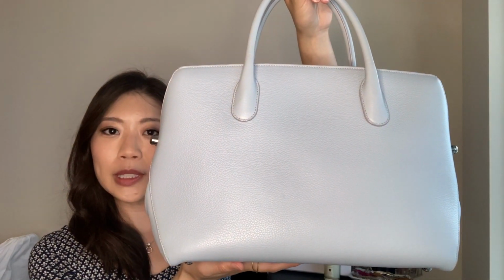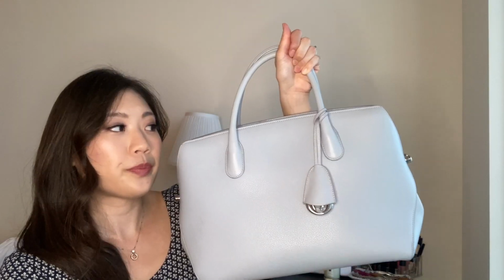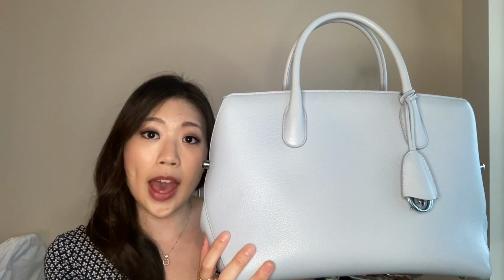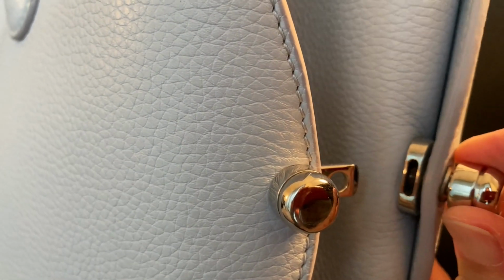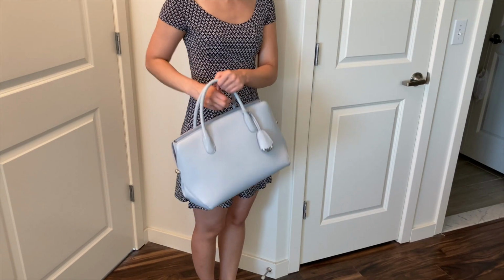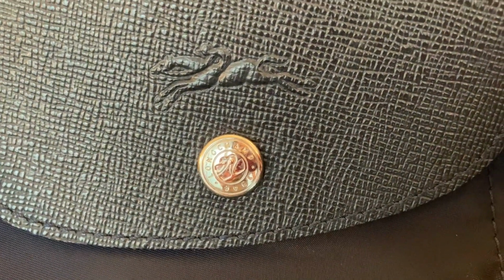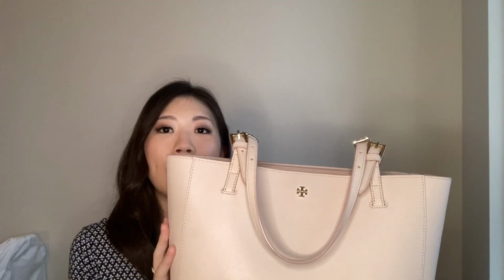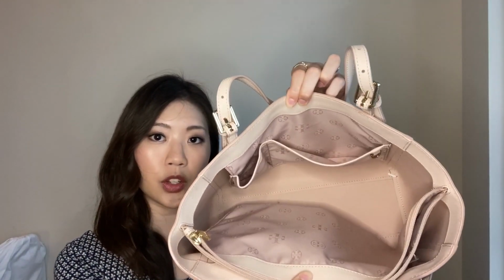LOW KEY Luxury Bag Tag | 3 QUALITY designer bags no one talks about!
Created by Tabby Violet, and inspired after watching the lovely angeleyn's video, here is my take on the Best "Low Key" Luxury Handbags TAG! Great bags without "in-your-face" branding :)

PRODUCTS MENTIONED:
Blue Top-Handle, some pre-loved options: